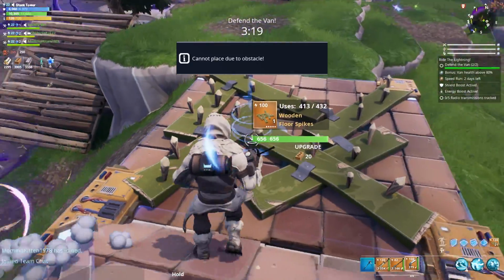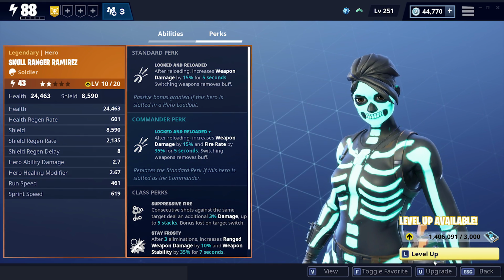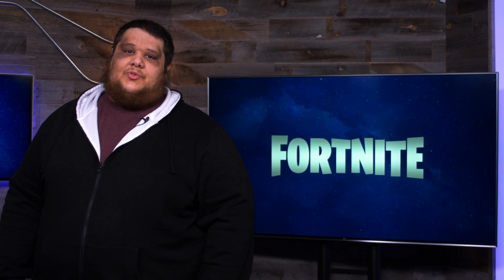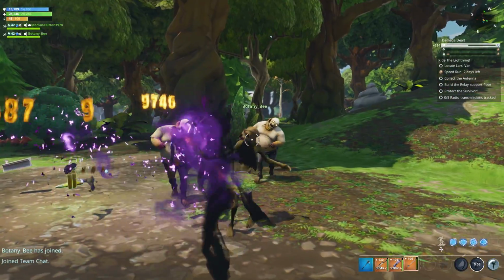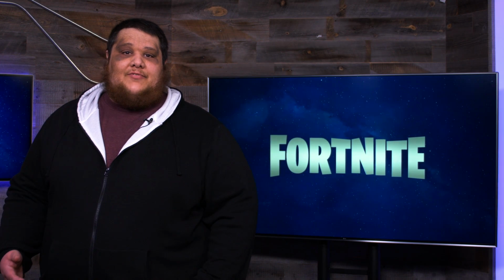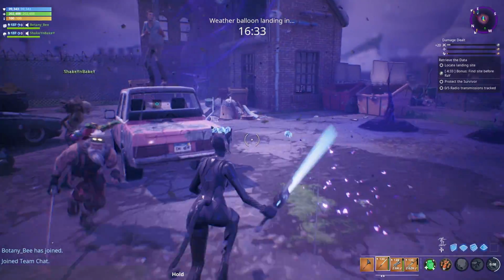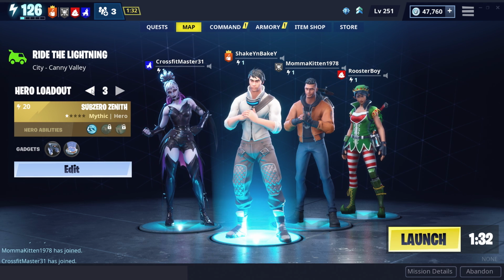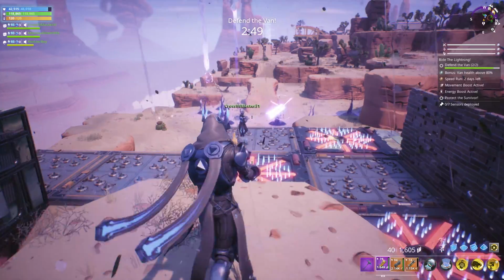Save the World - Hero Loadout Overview!